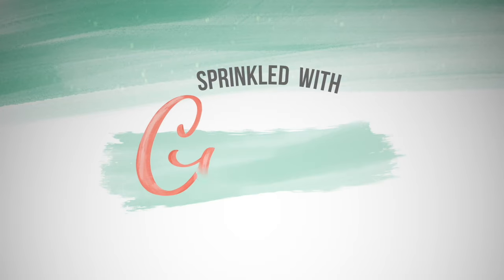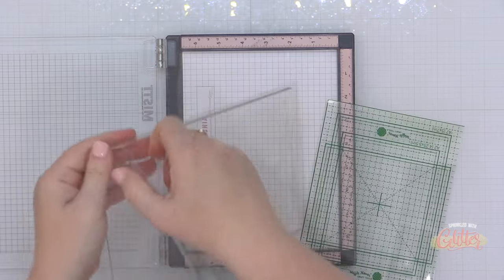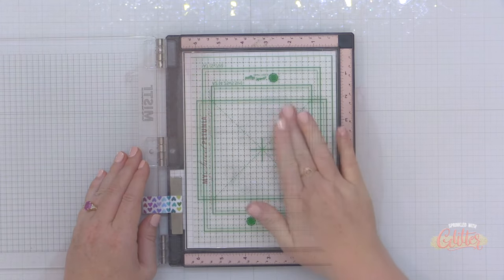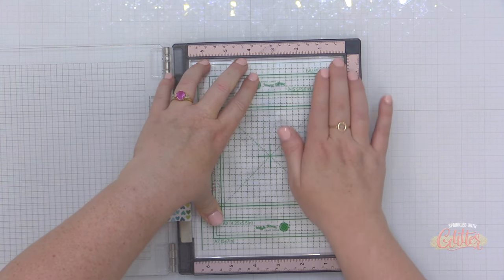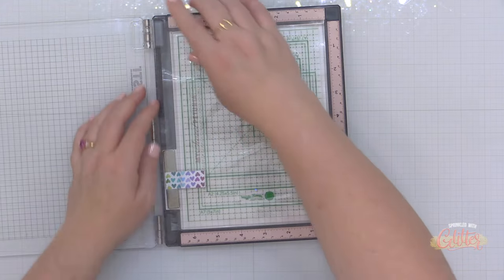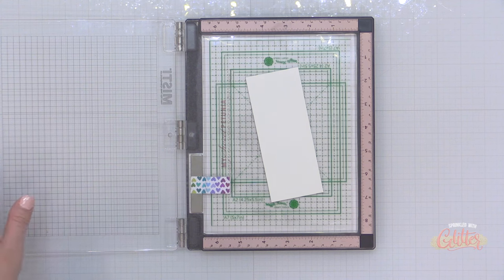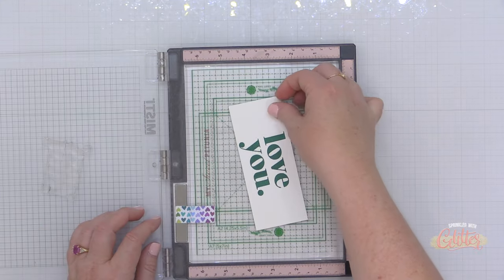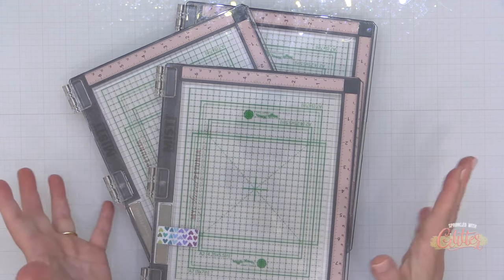Setting Up Your Grip Mat In Your MISTI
Join @carissawiley as she shares helpful tips for aligning your @waffleflower grip mat in your MISTI stamping tool.

• MISTI Stamping Tool - The Most Incredible Stamp Tool Invented - Rose Quartz